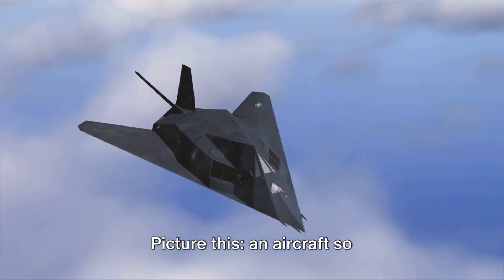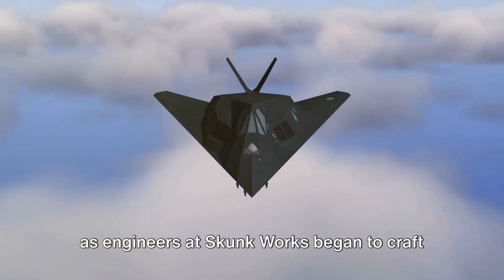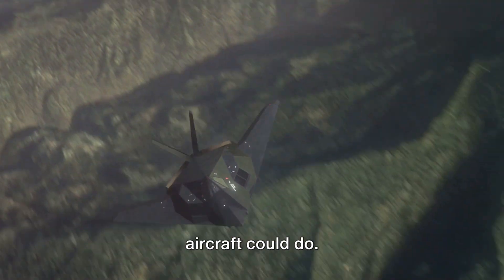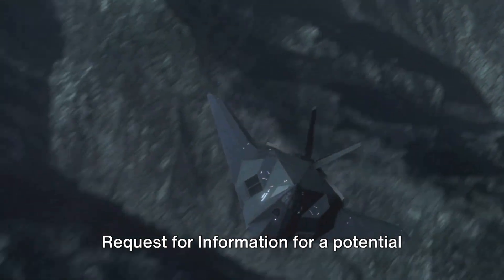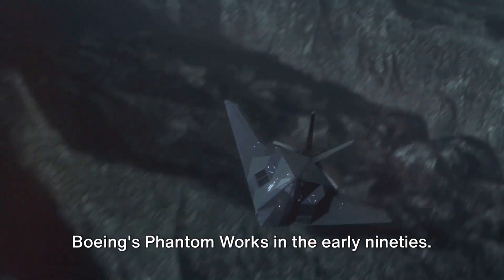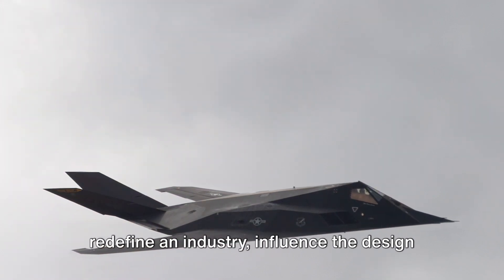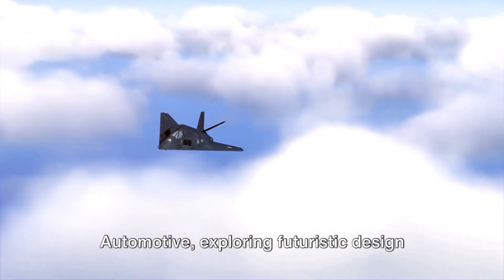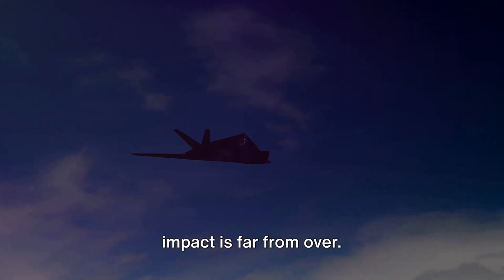The Stealth Legend Lockheed F-117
The Stealth Legend: Lockheed F-117 Nighthawk - Explore the groundbreaking technology and storied legacy of the Lockheed F-117 Nighthawk, the world's first operational stealth aircraft. Discover its unique design, combat achievements, and its role in redefining modern aerial warfare.